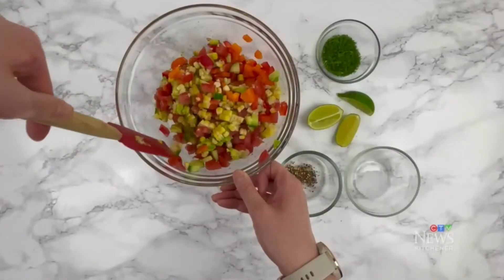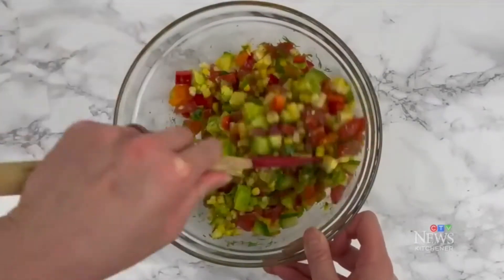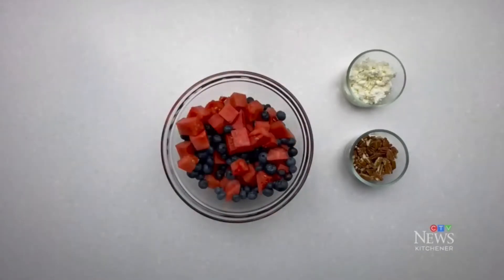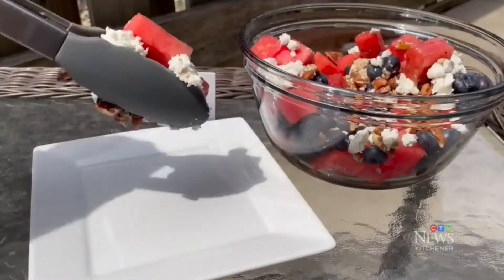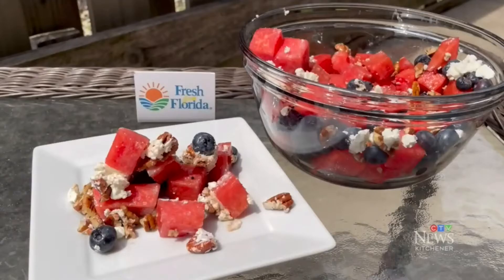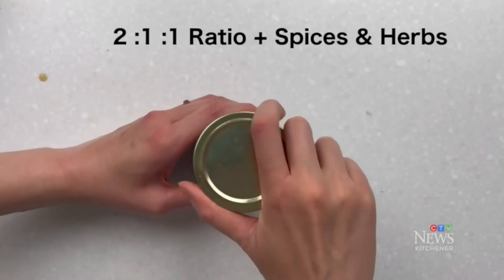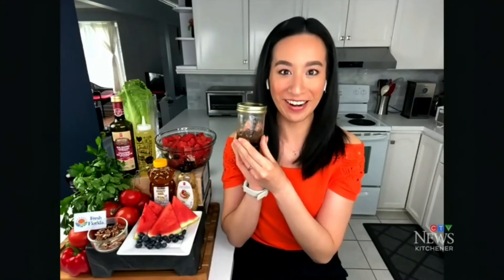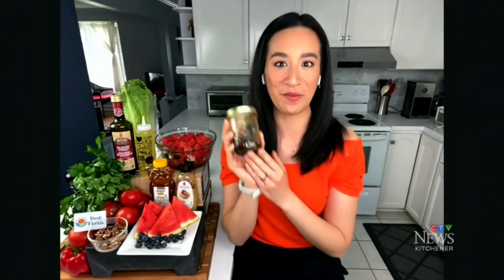Fresh and Delicious Salads for Spring on CTV Kitchener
As the weather gets warmer, are you craving fresh and healthy eating ideas? Have you always wondered how to make *your own* salad dressing? Watch to learn how to make:

1) Two very different salad recipes: One savoury one sweet
2) Your own DIY salad dressing

As seen on TV (CTV News Kitchener), registered dietitian Michelle Jaelin helps you get back on track with healthy eating this spring!

to be the first one notified about new videos and updates.